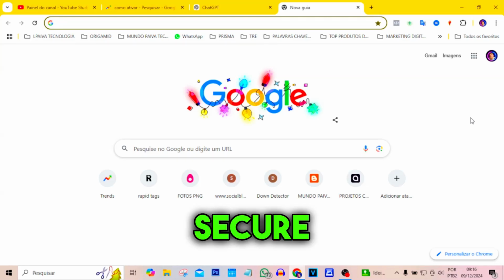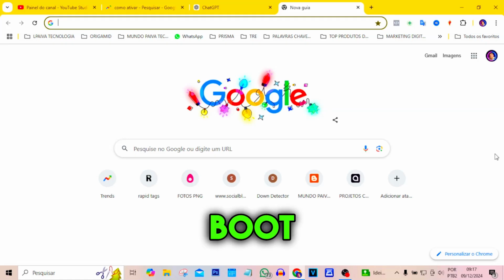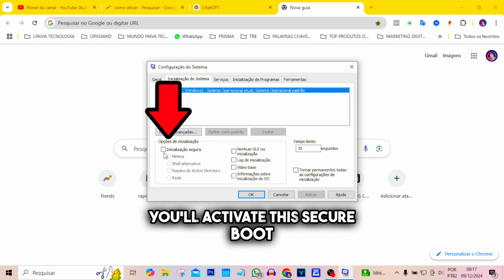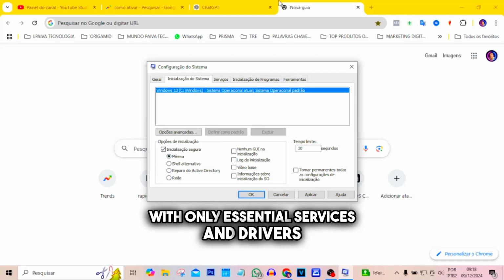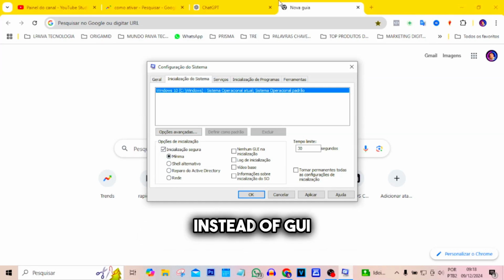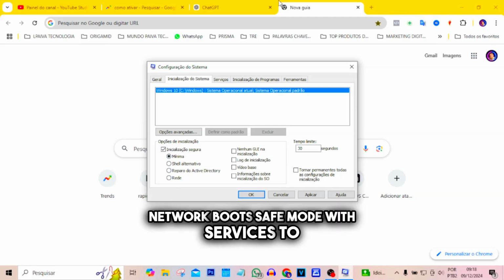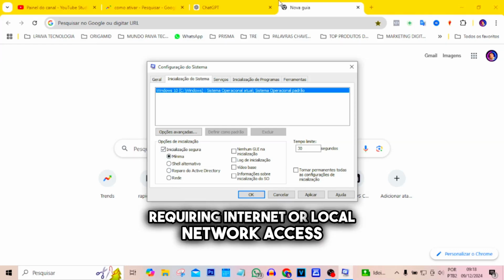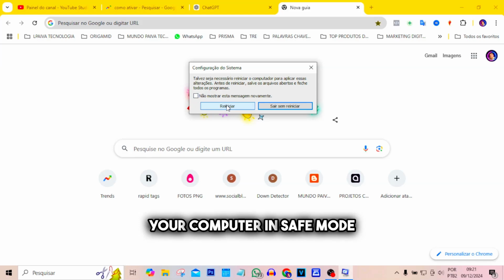HOW TO ENABLE SECURE BOOT STATE | UPDATED!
In today’s tutorial video, I explain step-by-step how to enable the secure boot state.